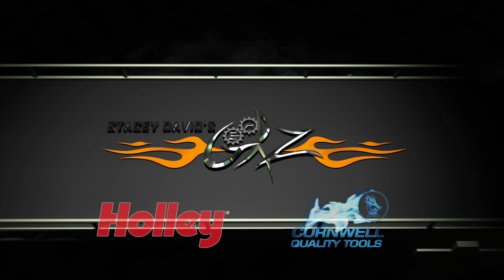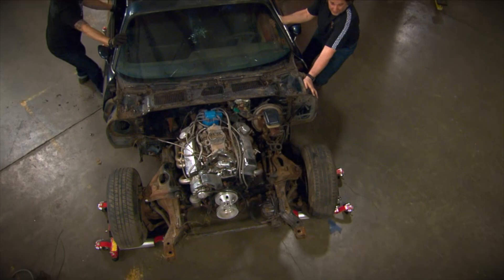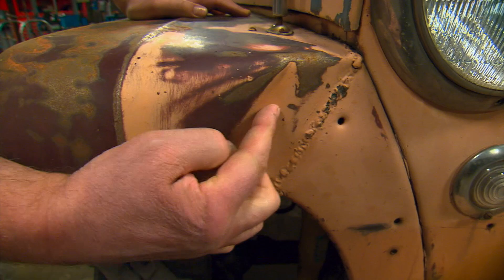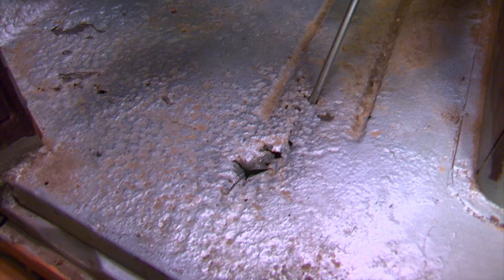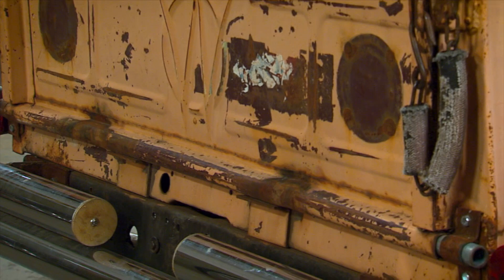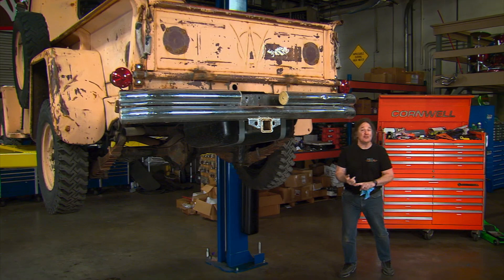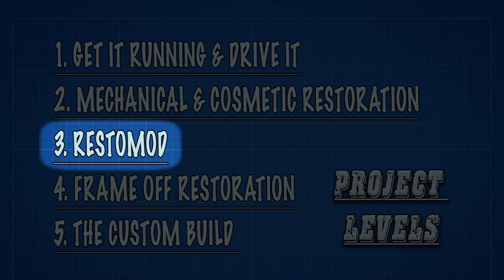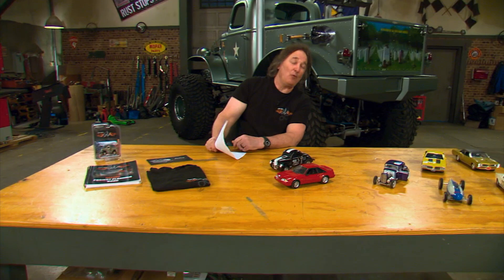Finding & Assessing a Project Vehicle - Becoming a Car Whisperer - Stacey David's Gearz S15 E1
Stacey digs into the mysteries of finding a good project vehicle. Because it’s not just about tools and techniques, sometimes you have to be part detective to read the clues that tell you about the history of the vehicle. After that, he walks through budget and how to decide what level of project you need to do. It’s like a car whispering master class from one of the best in the business, and you’re only gonna see it on Gearz!